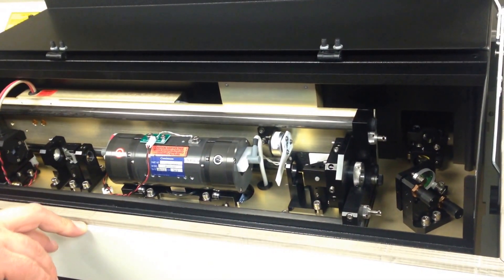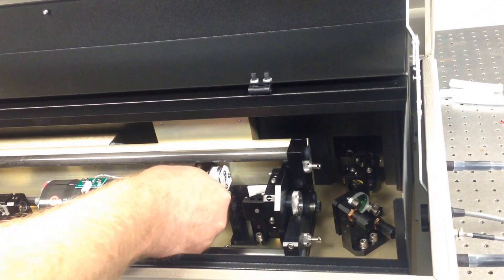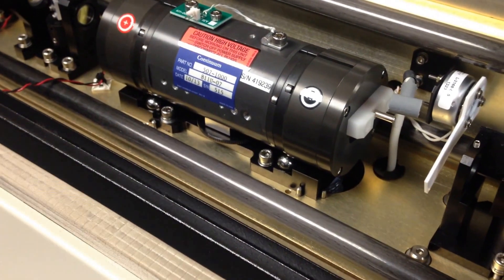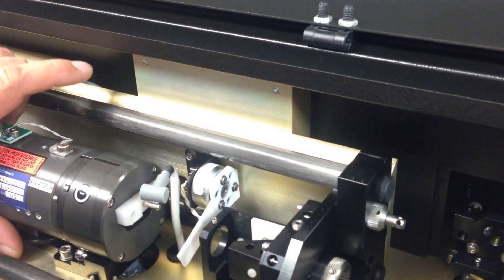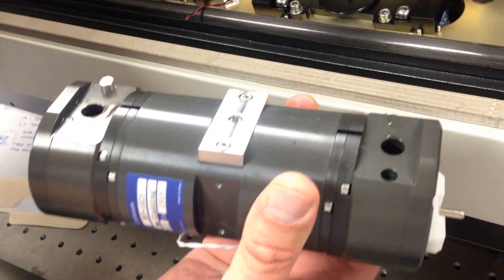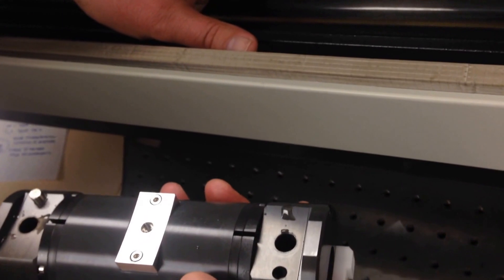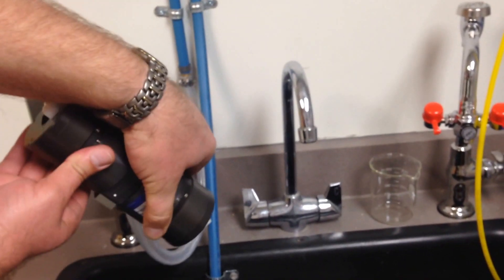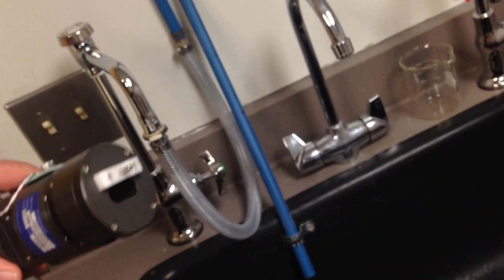How to change the flash lamp for YAG Laser system - Part I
This video is about how to change Flash lamp for the High Energy YAG Laser System, Powerlite DLS series by  continuum. Instruction and demonstration is given by Edwin Etheridge, Field Service Engineer from Continuum at Mississippi State University , Department of Physics and Astronomy